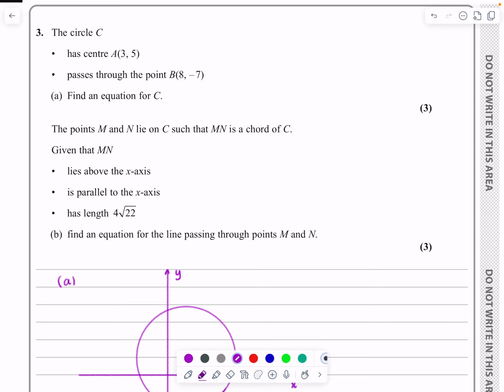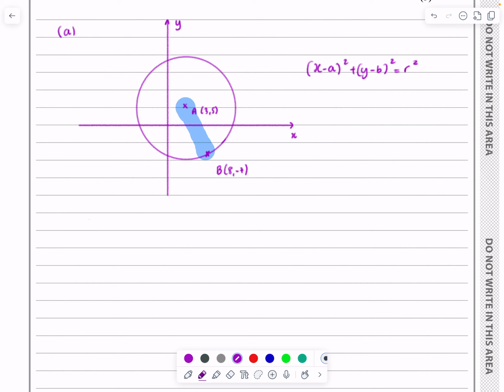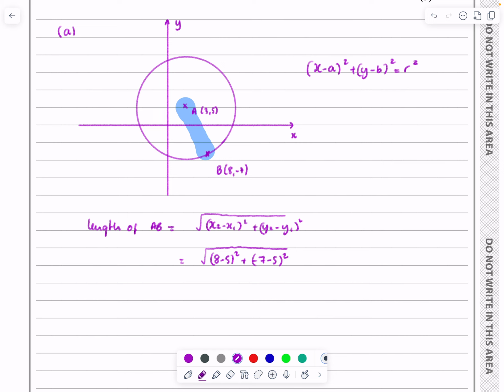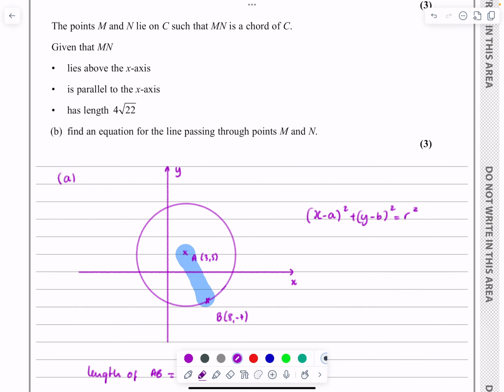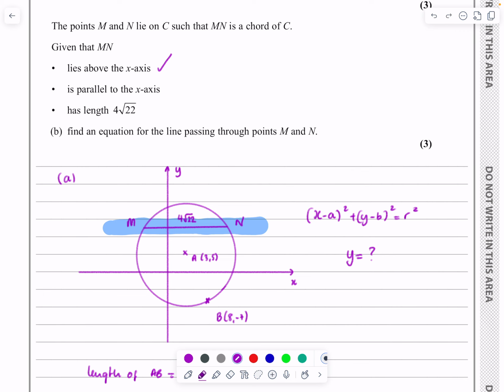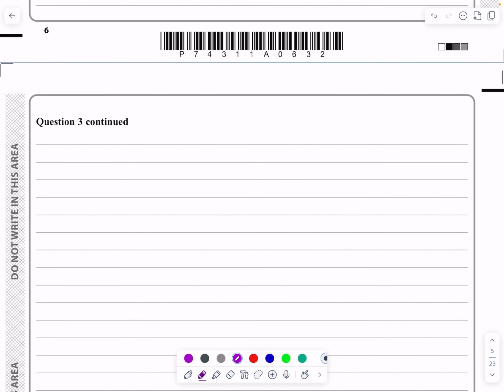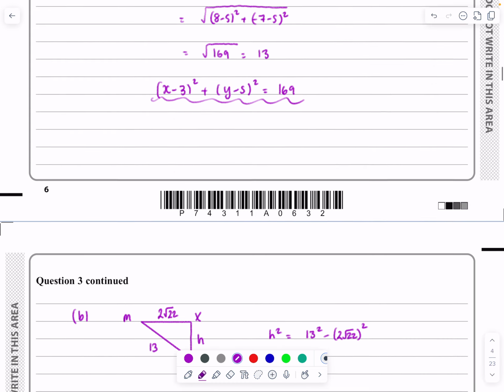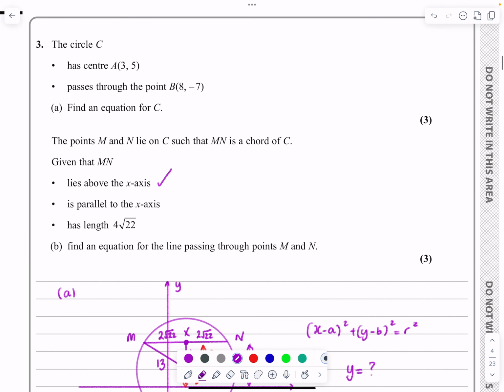IAL, Edexcel, Jan 2024, P2, Q3, Coordinate Geometry, Equation of a Circle, Pure, N Peters, WMA12/01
IAL, Edexcel, Jan 2024, P2, Q3, Coordinate Geometry, Equation of a Circle, Tangent and Chord Properties, Pure, Nick Peters, WMA12/01